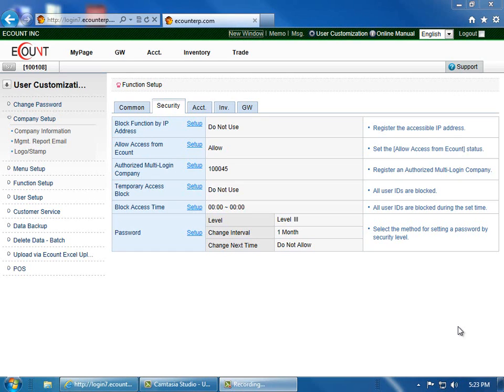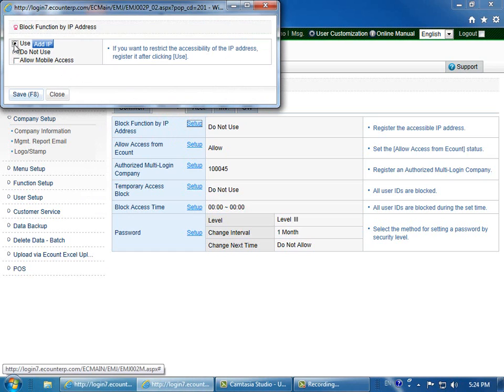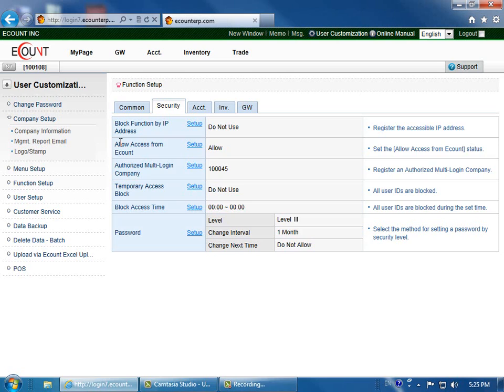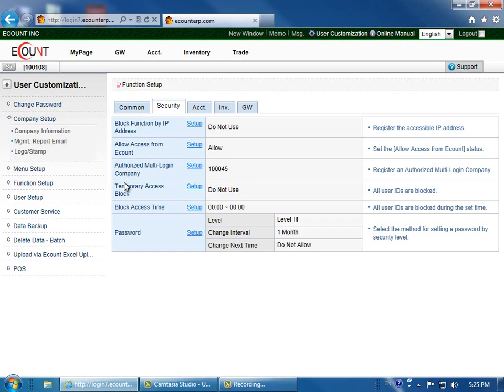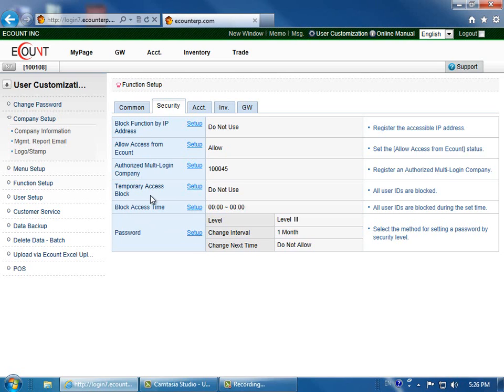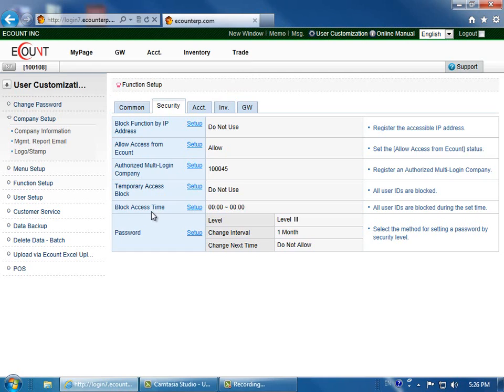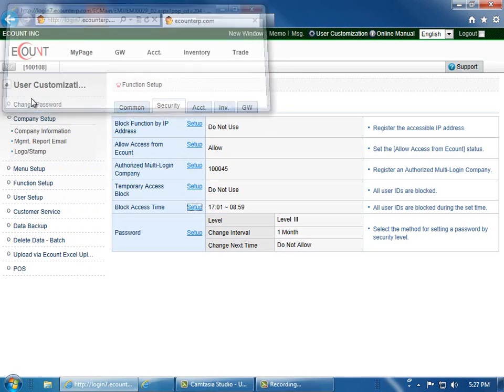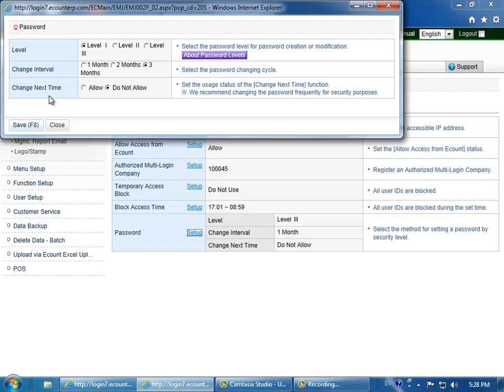How to configure the security settings - Ecount ERP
Learn how to configure the security settings in the program.

Ecount ERP is a web-based enterprise resource planning provider for small and medium-sized businesses. With Ecount ERP, users get access to all modules, and an unlimited number of users, for only $600 per year or $55 per month. The program includes inventory, accounting, purchasing, production, sales, and collaborative modules.